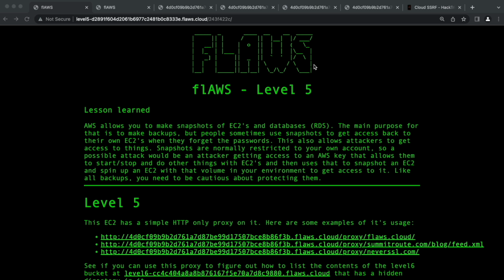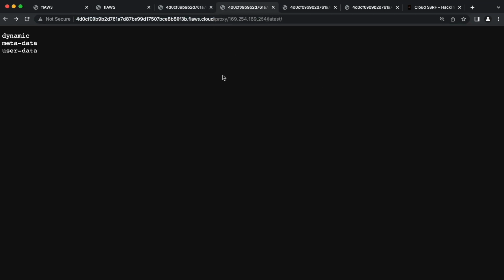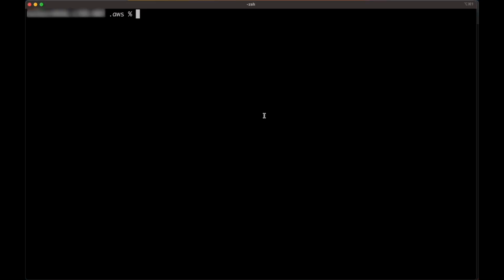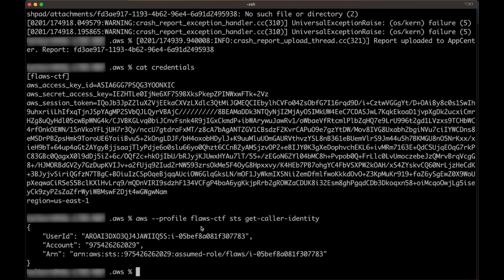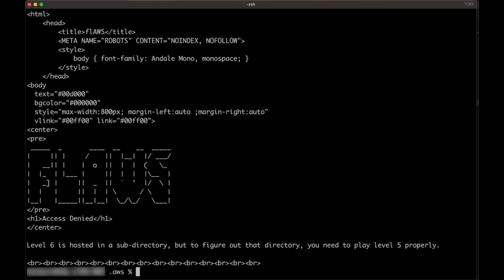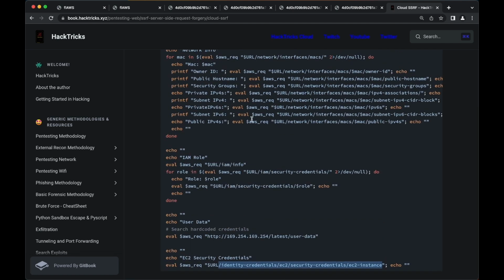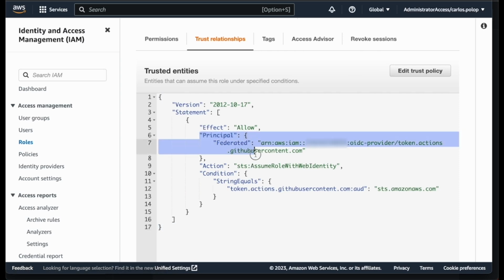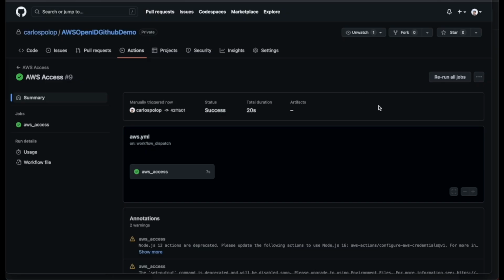Cloud Hacking: Common Attacks & Vulnerabilities